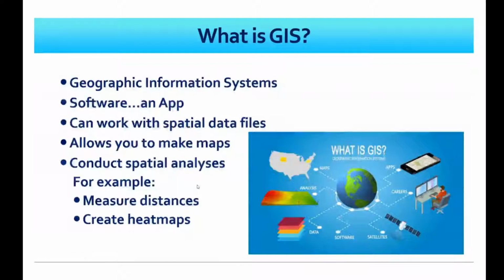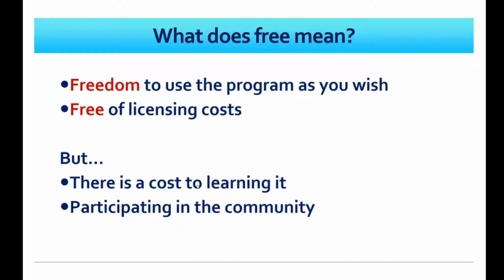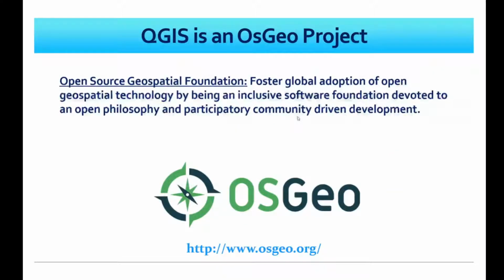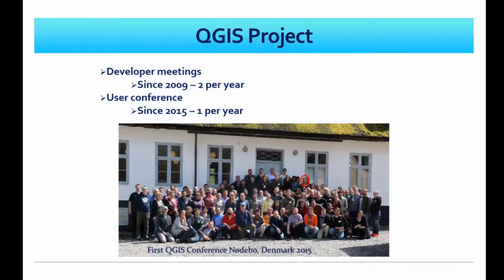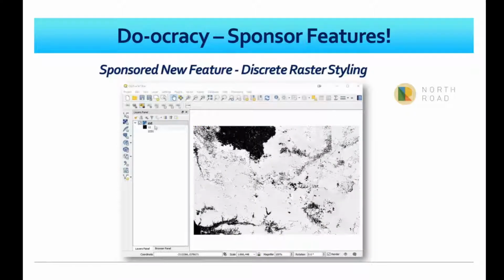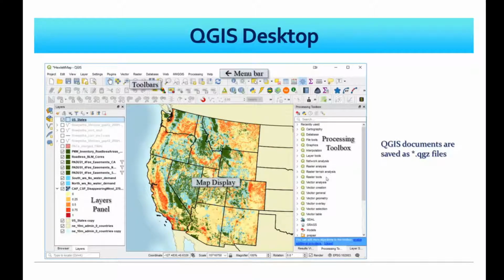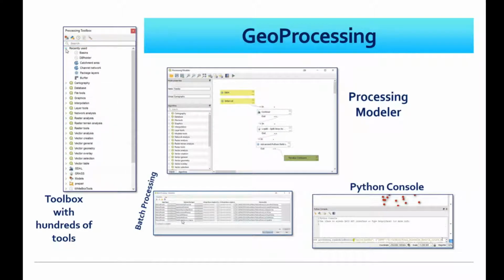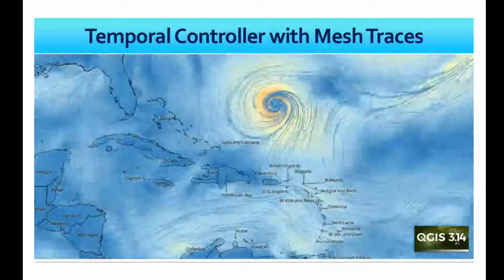Pengenalan Perangkat Lunak Sumber Terbuka dan QGIS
Introduction of Vector Borne Disease Surveillance with QGIS